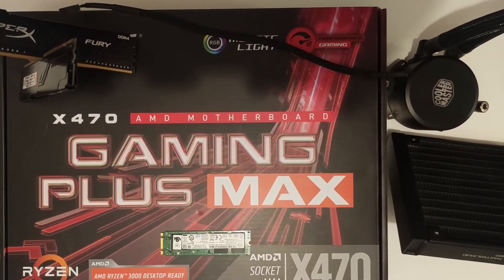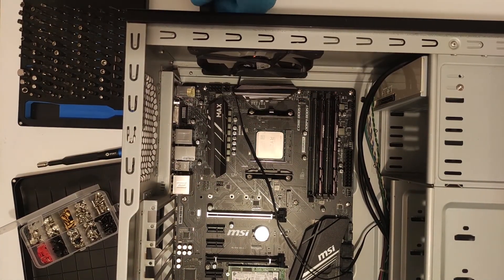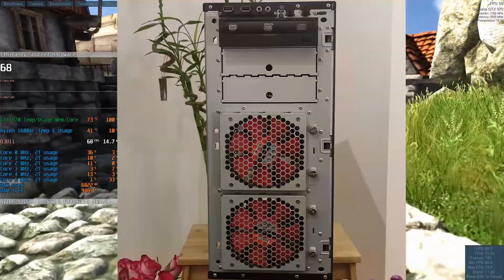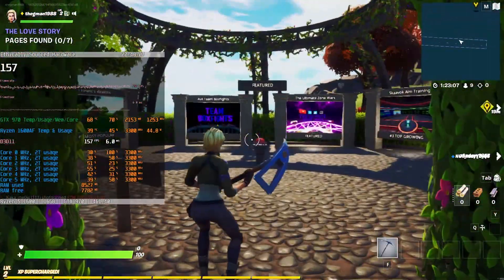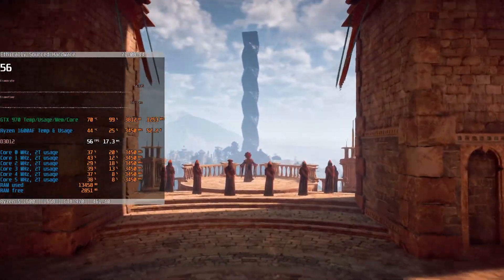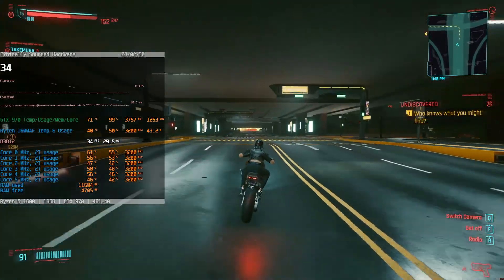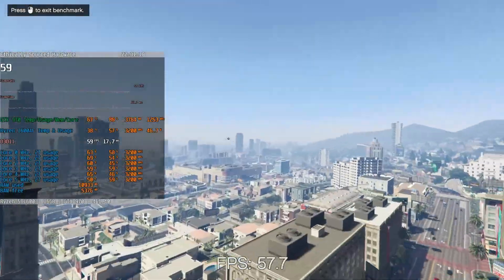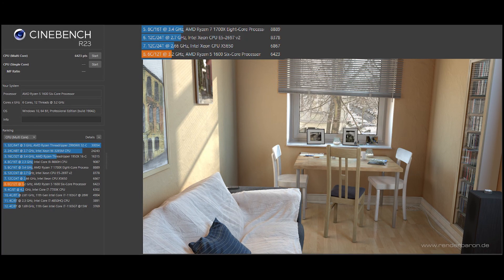AMD Ryzen 1600 AF; GTX 970; 16GB RAM with 9 games benchmarked . Is it worth it in early 2021?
I wanted to find out what all the faff is about this Ryzen 5 1600 AF  – Amazon sells it for £210! –  a rebranded Zen+ 2600!
As it turns out, if you manage to nab it for a decent price ( below 100£/120€/130$) its a very decent processor.
I paired it with a GTX 970, overkill cooling and an SSD and a decent gaming PC was born.

Contents:
00:00 Intro and build
02:58 Haven benchmark
03:22 Superposition benchmark
03:39 Rocket league
04:00 Fortnite
04:18 Death Stranding
05:04 Horizon Zero Dawn
06:04 AC: Valhalla
06:25 Cyberpunk 2077
07:29 GTA V
09:25 Cinebench (11.5/20/23)